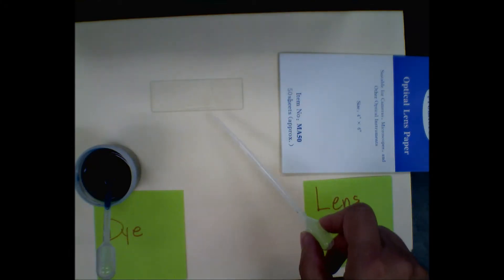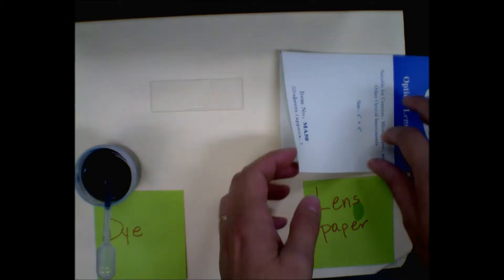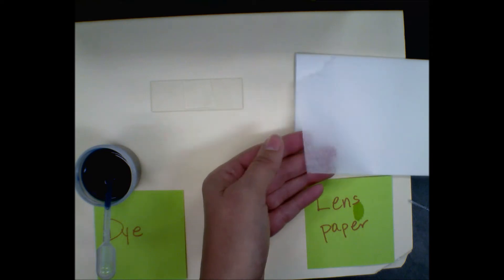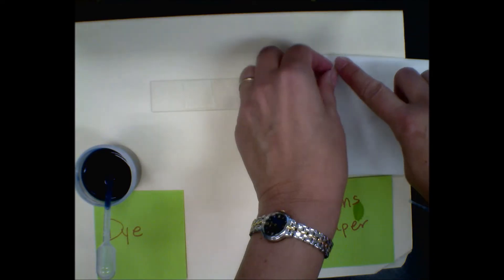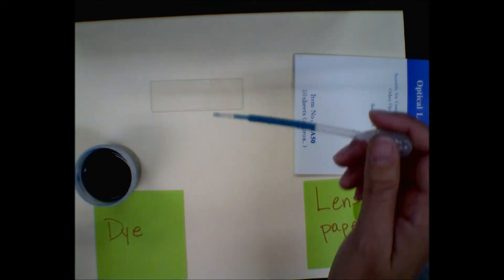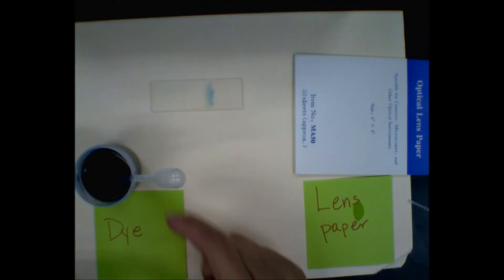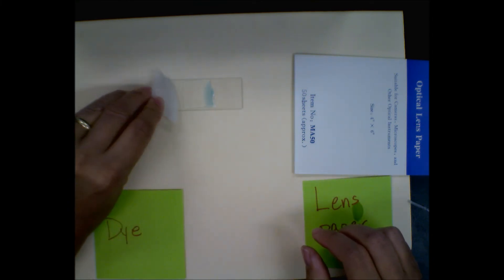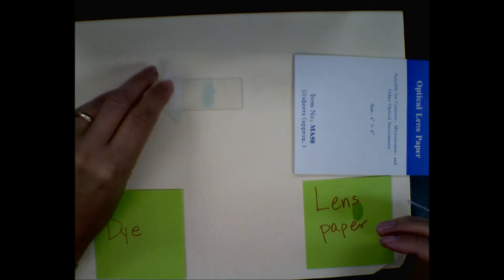stain a wet mount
How to add dye to a basic wet mount slide.